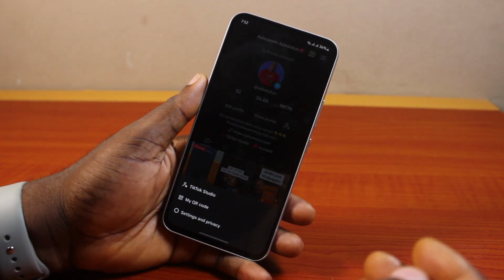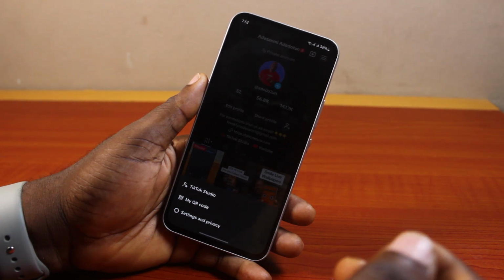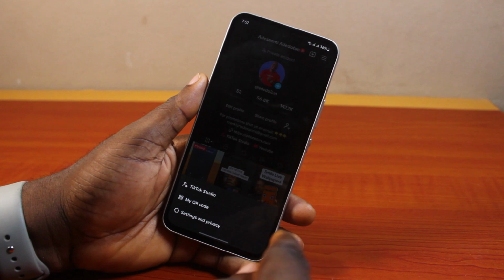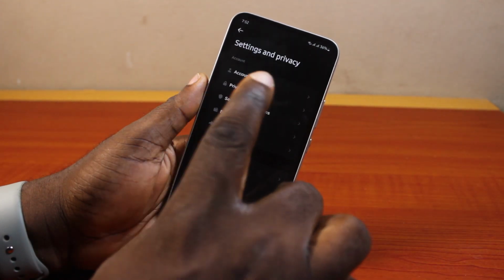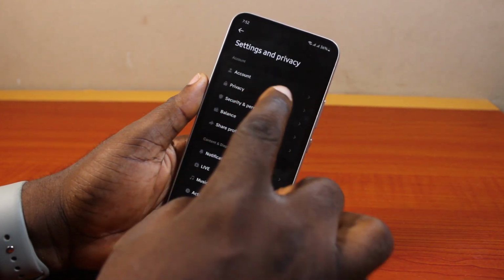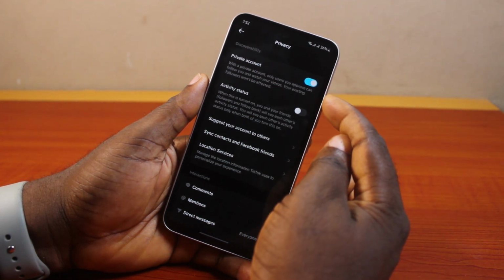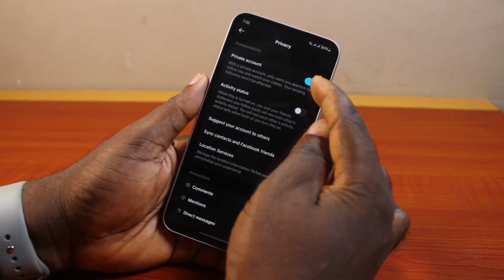How to Unprivate your TikTok Account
How to unprivate your TikTok account on Android and iPhone.

Cheap iPhone
Cheap Samsung Phone
Cheap Apple Watch
Cheap Digital Camera
Cheap YouTube Microphone
Cheap MicroSD Card